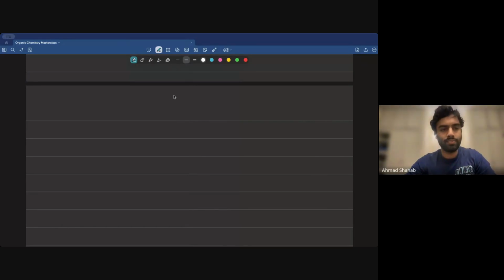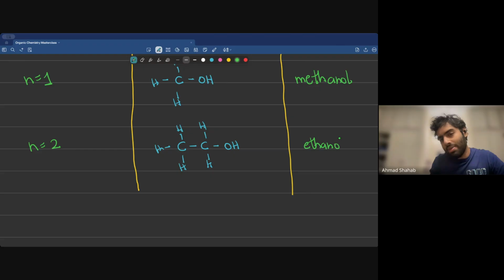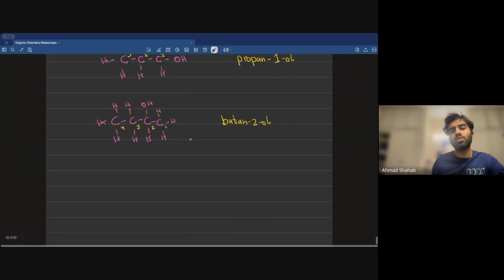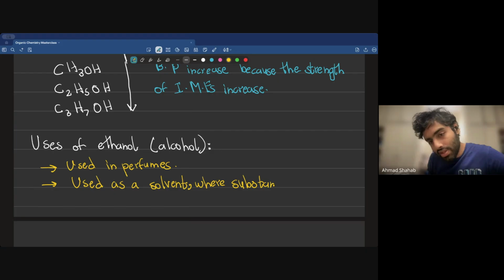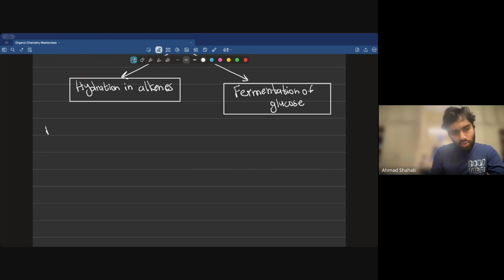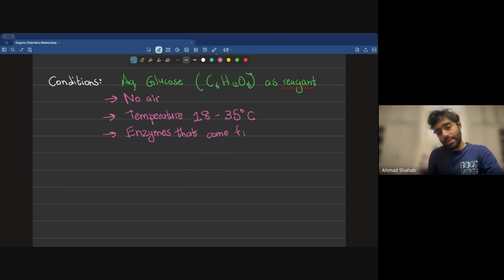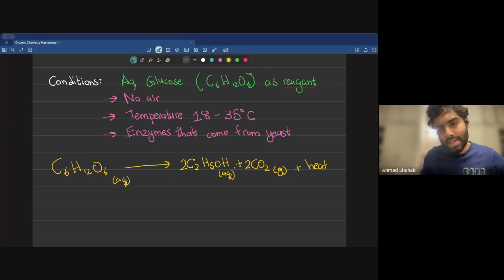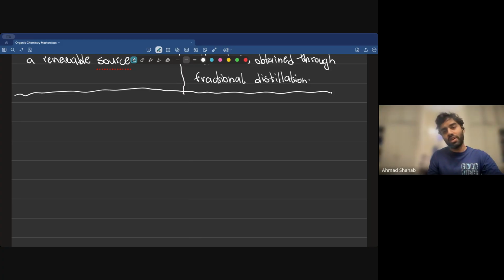Alcohols - Fermentation & Uses of Ethanol EXPLAINED | Lecture 5 | IGCSE/O Level Chem (0620/5070)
Lecture 6 introduces alcohols as a new family of organic compounds! This lecture covers the general formula, naming conventions, physical properties, and most importantly - the two methods of producing ethanol: hydration of alkenes and fermentation of glucose.
Fermentation is heavily tested in exams, so understanding the conditions, mechanism, and advantages/disadvantages is crucial for scoring well.

🔥 What you'll learn:
• General formula of alcohols (CnH2n+1OH)
• Functional group: -OH (hydroxyl group)
• How to name alcohols (methanol, ethanol, propanol, butane-2-ol, etc.)
• Position numbering for the functional group
• Physical properties: Boiling point trends (and why they increase)
• Uses of ethanol (perfumes, solvents, and why ethanol is volatile)

Master fermentation and you'll handle any exam question on alcohol production with confidence.

For chemistry discussions, doubt solving, and updates about upcoming lectures and past paper sessions.

For short concept explanations, exam tips, and common mistakes students make in CAIE Chemistry.

Structured lectures, past paper practice, and guided revision for students serious about getting top grades.

⏱️ Timestamps:
0:00 - Introduction to Alcohols & General Formula
2:04 - Naming Alcohols (Methanol, Ethanol, Propanol)
6:02 - Position Numbering (Propane-1-ol vs Propane-2-ol)
11:17 - Physical Properties (Boiling Point Trends)
12:54 - Uses of Ethanol (Perfumes & Solvents)
15:07 - Method 1: Hydration of Ethene
18:11 - Method 2: Fermentation of Glucose
19:55 - Fermentation Conditions (Glucose, No Air, 18-35°C, Yeast)
26:04 - Fermentation Equation & Exothermic Reaction
30:16 - Advantages & Disadvantages of Fermentation

Next up: Lecture 7 - Reactions of Alcohols (Combustion & Oxidation)
Drop a comment if this helped! What organic chemistry topic do you find trickiest?